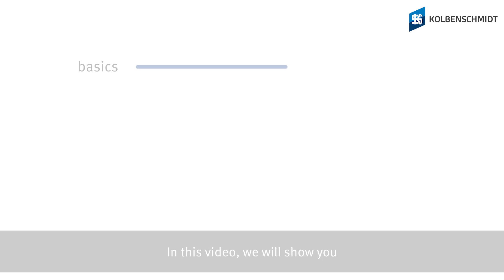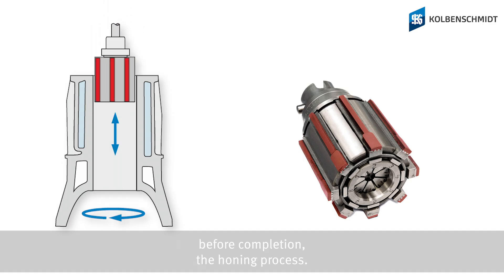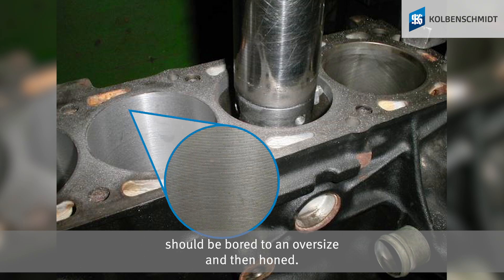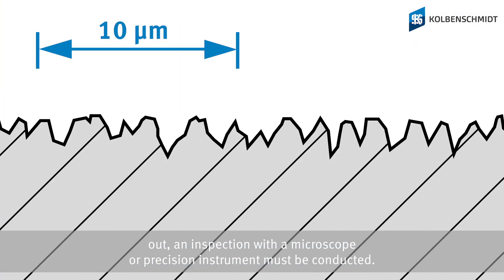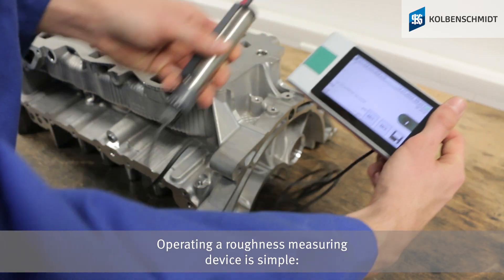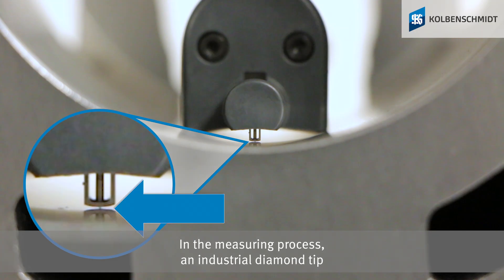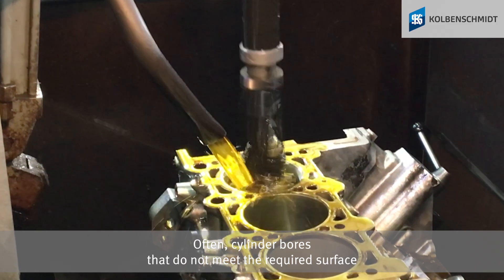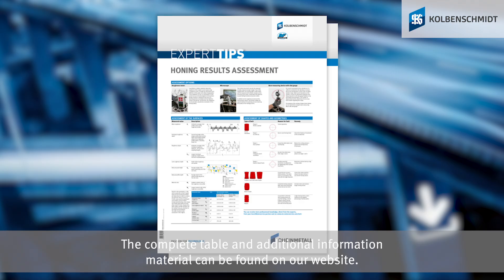Correctly measure of cylinder bore | with roughness measuring instrument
This video shows step by step how cylinder bores can be effectively measured and machined - for optimum repair results.

00:00 Cylinder bore function
00:37 The honing process
01:45 Measuring the cylinder running surface
03:37 Consequences of bad preparation

The cylinder bore is an essential part of every combustion engine. It provides the necessary guidance for both the piston and piston rings, allowing them to move linearly and freely. A properly manufactured surface of the cylinder bore ensures that all involved components operate smoothly and efficiently.
Each engine cylinder undergoes a special processing step before completion, the honing process. When essential components such as pistons or piston rings are replaced in the combustion engine, it must be assessed to what extent the cylinder running surface needs to be refurbished. If it shows slight signs of wear and the typical cross-hatch pattern is no longer recognizable, we advise renewing the surface and honing structure.
If they have been severely damaged by foreign particles or other influences, the cylinder bore should be bored to an oversize and then honed. In both cases, the honing process as the final machining step has a significant impact on the future running-in behavior, efficiency, and longevity of the engine.
Taking a closer look at what happens during engine operation makes it clear why the cylinder bore must have a defined surface structure. The honing process takes place at the microscopic level of the cylinder surfaces. To understand whether the processing at this level has been properly carried out, an inspection with a microscope or precision instrument must be conducted. It's important to know that this microscopic surface structure can only be conclusively proven through a measuring process. A suitable measuring instrument for an engine rebuilder would be a portable roughness measuring device.
This video shows exactly how to do this.